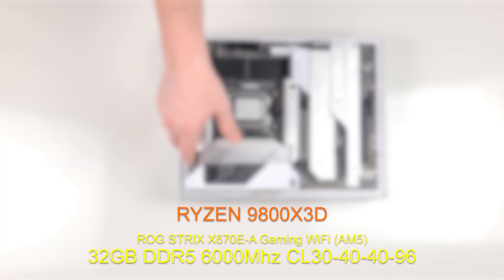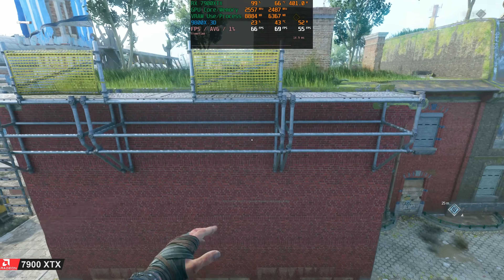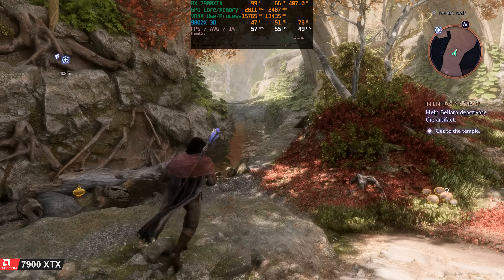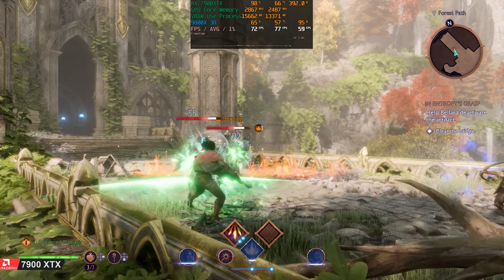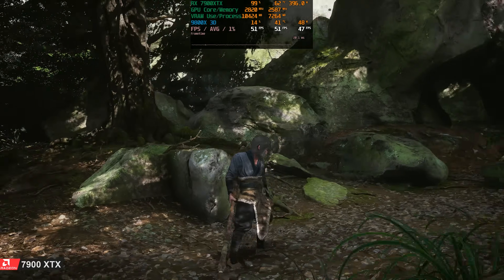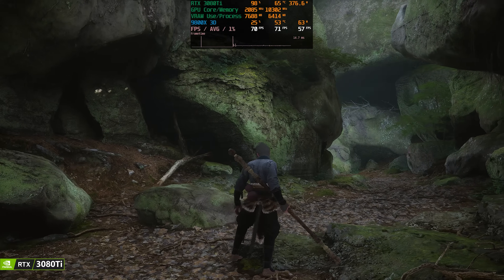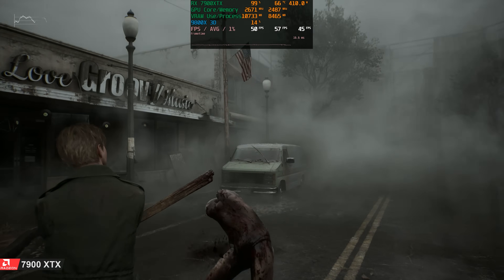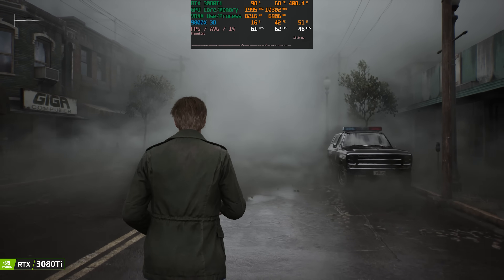How Is Ray Tracing on the AMD RX 7900XTX in 2025? (Part 1)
We look at multiple games with transformative ray tracing on the RX 7900XTX in 2025 to see how they perform, we also compare it to the RTX 3080Ti as well in this multi part series of videos.

Intro song by Karl Casey @WhiteBatAudio

GPU:
Sapphire Nitro+ RX 7900XTX
ROG Strix RTX 3080Ti

PC SETUP:
AMD Ryzen 7 9800X 3D (CPU)
360 AIO H150i Corsair Elite Capellix
32GB 6000 mhz CL30 DDR5 Memory
(G. Skill F5-6000J3040F16Gx2-TZ5RK)
1TB Samsung 980 Pro NVME SSD Operating System Drive
2TB Samsung 980 Pro NVME SSD Game Drive

00:00 Intro and Setup
00:38 Dying Light 2
04:36 Dragon Age the Veilguard
09:08 Black Myth Wukong
14:30 Silent Hill 2
17:22 Conclusion